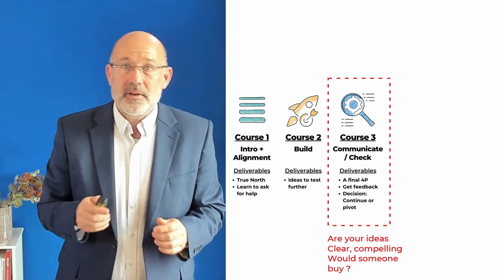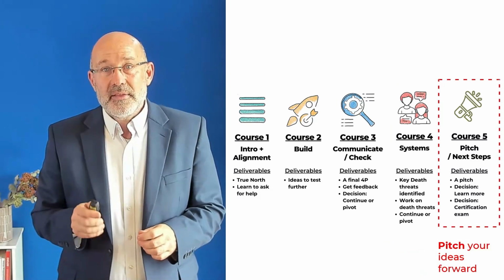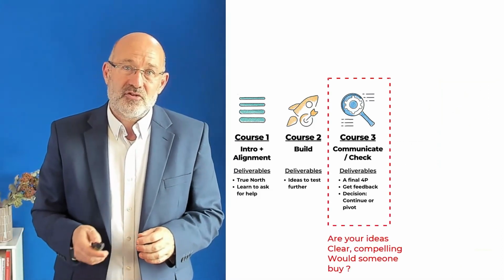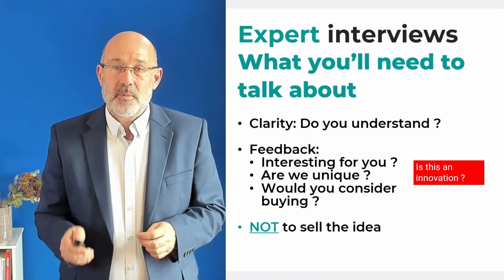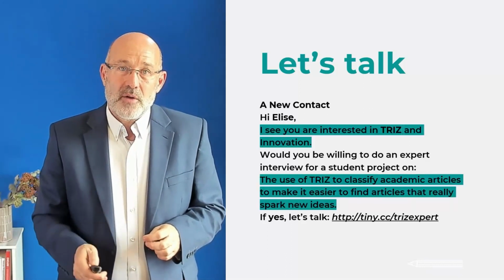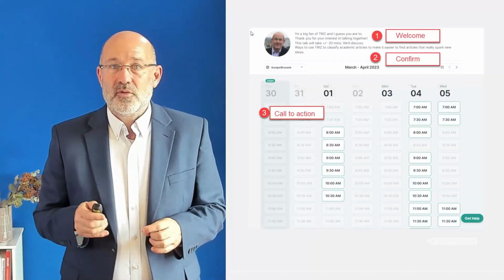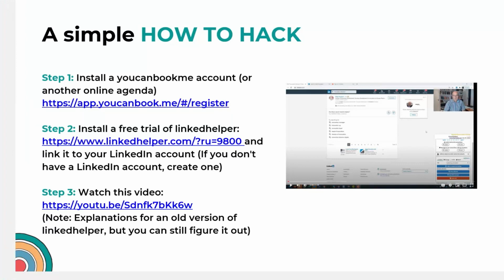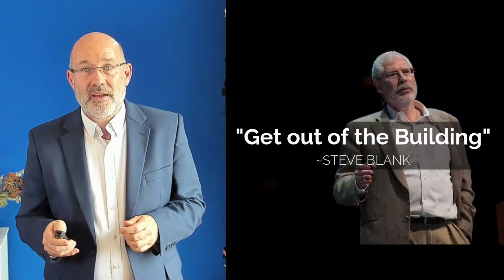12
CYCLES will change the way you think about innovation
THE SIMPLEST, PROVEN METHOD TO INNOVATE FASTER WHILE REDUCING RISKS